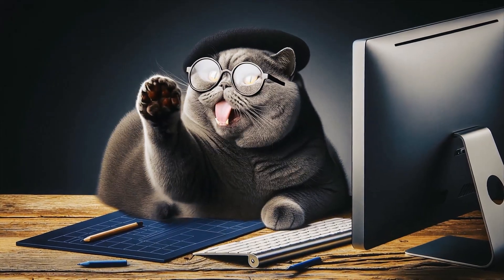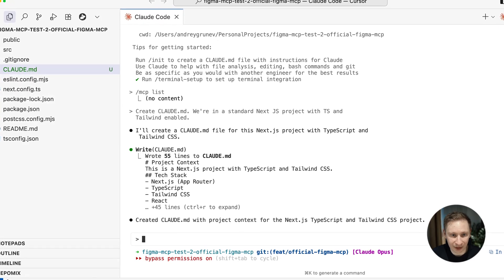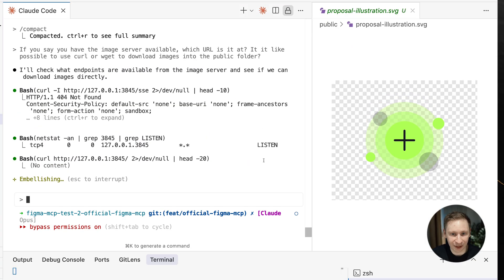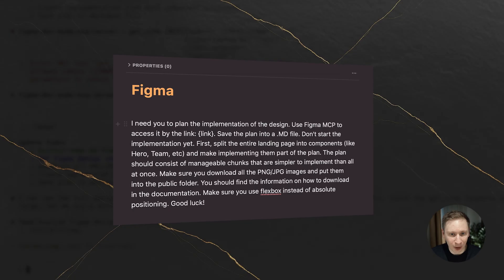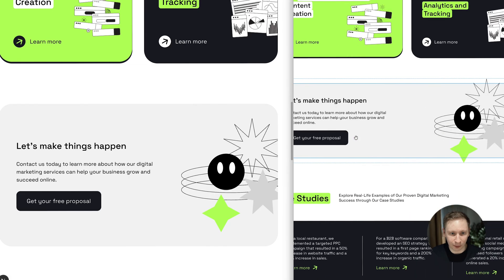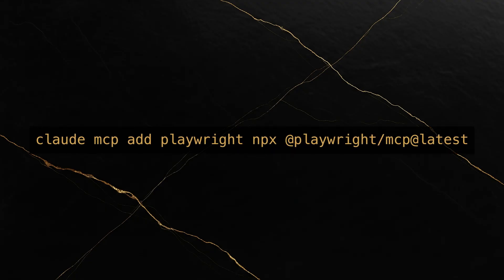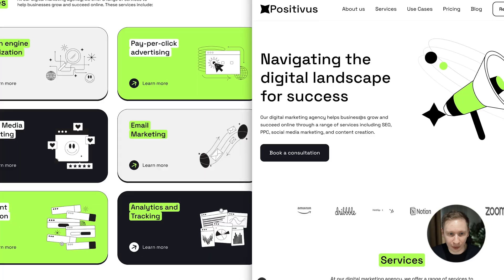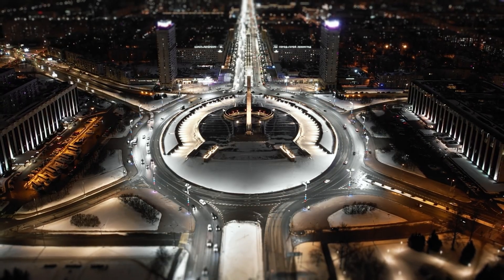The Truth About Figma MCP: A Real-World Test (2 Months Later)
It's been a couple of months since my first experiment with Figma's MCP server, and let's be honest—it didn't go perfectly. But I wasn't ready to give up. In this video, I'm taking another shot with a new strategy, better tools (including Claude Opus 4.1), and a Figma design that properly uses Auto Layout to avoid those pesky position: absolute issues.

This isn't just another attempt; it's a deep dive into a refined workflow that actually produces decent results. We'll uncover a game-changing new Figma setting for handling images, see why a "one-shot" prompt fails, and discover the "secret sauce" of combining Figma MCP with Playwright MCP for visual verification. The AI still acts like a "very fast junior developer," but the improvement is undeniable.

If you want to learn the REAL way to use these powerful tools and see what's possible today, you're in the right place.

In this video, you will learn:
* Why the "one-shot" approach to AI code generation doesn't work and how to create a detailed implementation plan first.
* The game-changing "Use Local Image Server" feature in Figma that finally solves the problem of saving PNGs and SVGs.
* How combining Figma MCP with Playwright MCP can drastically improve accuracy, at the cost of more tokens.
* Why using Auto Layout in your Figma designs is critical for getting responsive, flexible code from the AI.
* A realistic look at the final code quality—the good (no absolute positioning, split components) and the bad (hard-coded colors).

### Timestamps
00:00 - Intro: My Second Attempt at Figma MCP
01:00 - Initial Setup (Next.js, Claude Code & Figma)
01:35 - The "One-Shot" Attempt & Its Failures (Emoji Placeholders!)
02:54 - The Game-Changing Discovery: Figma's Local Image Server
04:28 - The New Strategy: Planning Before Coding
05:22 - Implementing the Plan, Phase by Phase
07:46 - The "Secret Sauce": Combining Figma + Playwright MCP
09:00 - Final Result & Code Review (The Good & The Bad)
10:11 - The 5 Key Learnings from This Experiment
11:06 - Final Verdict: Is It Worth It?